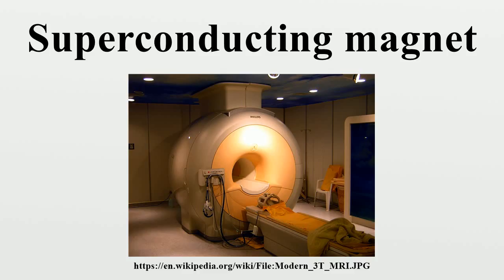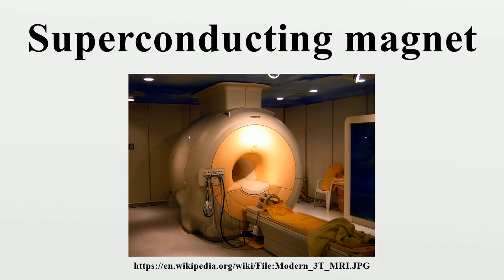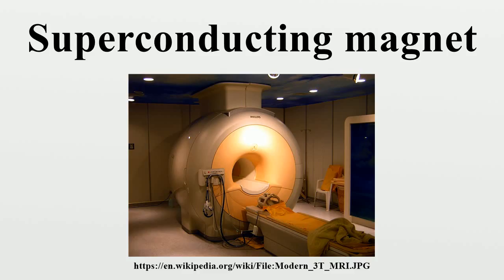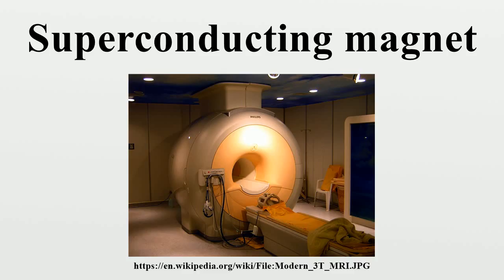Superconducting magnet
A superconducting magnet is an electromagnet made from coils of superconducting wire.They must be cooled to cryogenic temperatures during operation.

Image-Copyright-Info
Author-Info:   User:KasugaHuang

Image-Copyright-Info